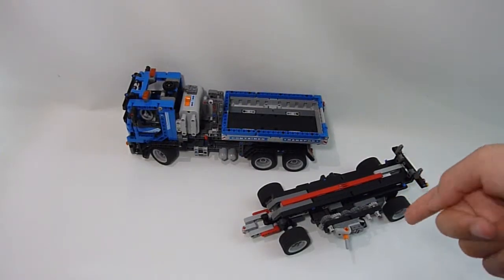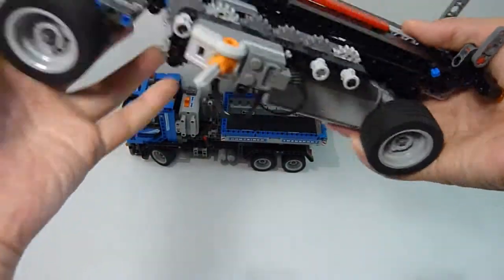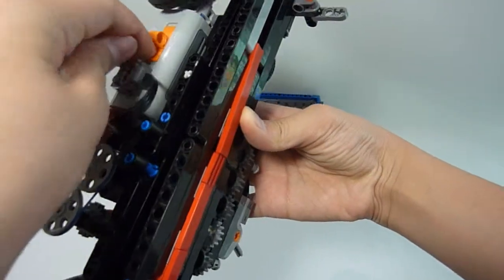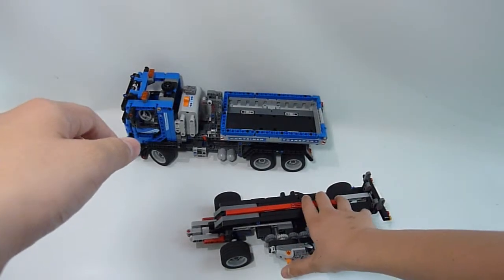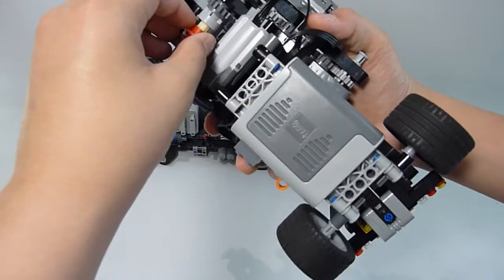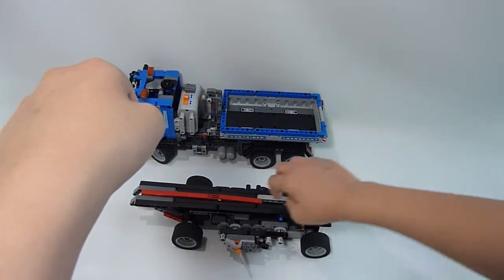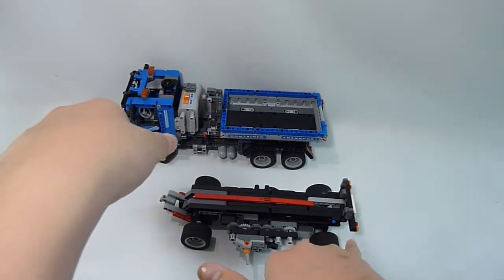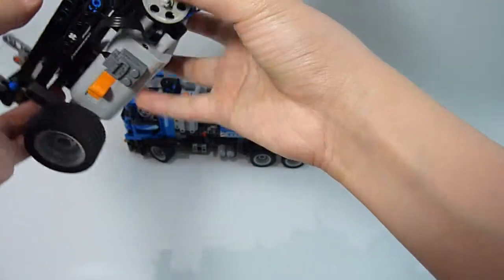lego 8052 motorized trailer 4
A new lego 8052 motorized trailer.It is more shorter than before about 10 lego unit.